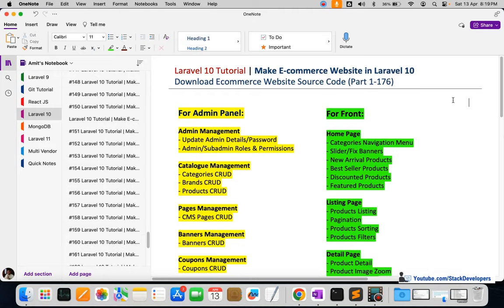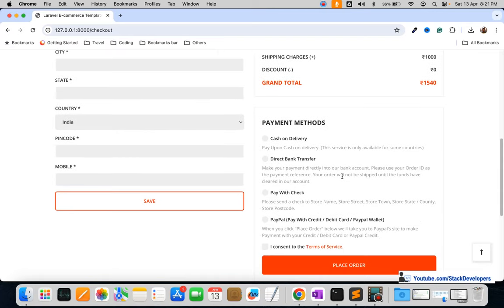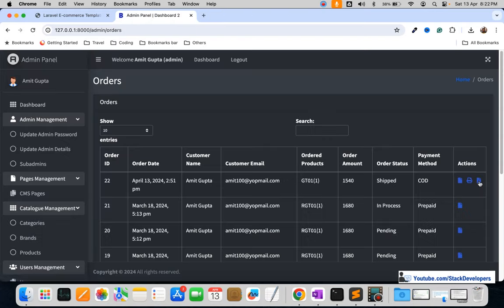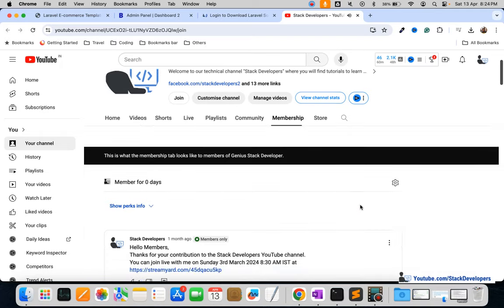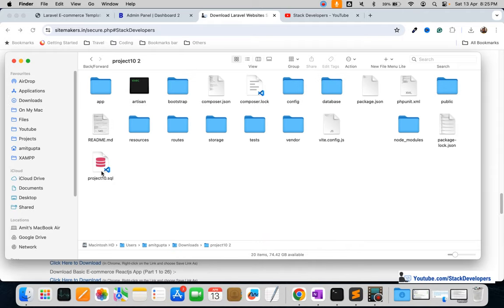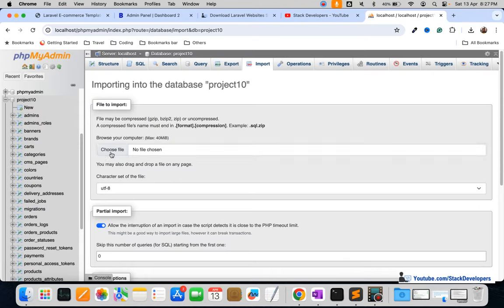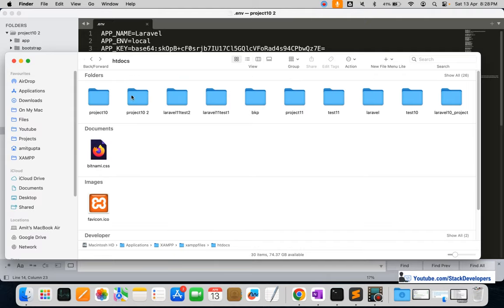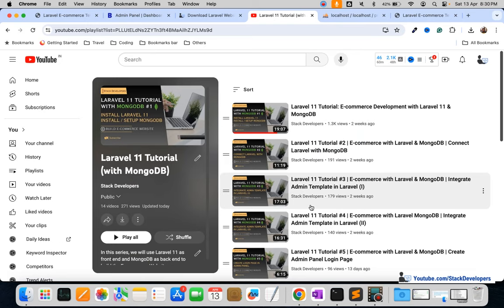Download Laravel Ecommerce Project | Get Complete E-commerce Website Source Code in Laravel 10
You can download the complete Laravel E-commerce website source code from Part 1 to 176 build in Laravel 10 in this video.

Steps are explained in the video to become a member, download the source code and run the project.

After downloading, you will get the following Laravel e-commerce website features:

For Admin Panel:

Admin Management
- Update Admin Details/Password
- Admin/Subadmin Roles & Permissions

Catalogue Management
- Categories CRUD
- Brands CRUD
- Products CRUD

Pages Management
- CMS Pages CRUD

Banners Management
- Banners CRUD

Users Management
- Users (Display/Active/Inactive)

Orders Management
- Orders (Display/Active/Inactive)
- Orders Invoice (HTML/PDF)

Shipping/Courier Management
- Country-wise Shipping Charges
- Weight-wise Shipping Charges

For Front:

Home Page
- Categories Navigation Menu
- Slider/Fix Banners
- New Arrival Products
- Best Seller Products
- Discounted Products
- Featured Products

Listing Page
- Products Listing
- Pagination
- Products Sorting
- Products Filters

Detail Page
- Product Detail
- Product Image Zoom
- Products Sorting
- Products Filters
- Show Size-wise Prices
- Show Product Colors
- Show Product Video
- Product Availability
- Related Products
- Recently Viewed Products
- Add to Cart via Ajax

Shopping Cart
- Show User Cart Items
- Update Cart Items via Ajax
- Laravel Helpers
- Laravel Mini Cart
- Clear Cart

Login & Registration
- Register Email Confirmation
- Validate Register Form
- User Login
- Validate User Login Form
- Remember Me functionality
- User Account
- Change Password

One Page Checkout
- Multiple Delivery Addresses
- Manage Billing Address
- Review Order Summary
- Set Default Address
- COD/Prepaid Order Placement
- Order Email to User